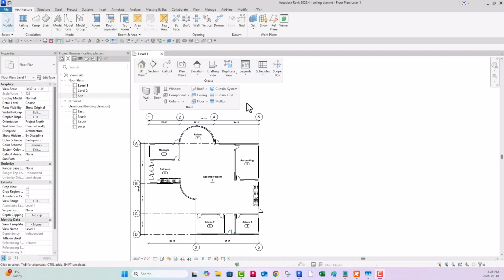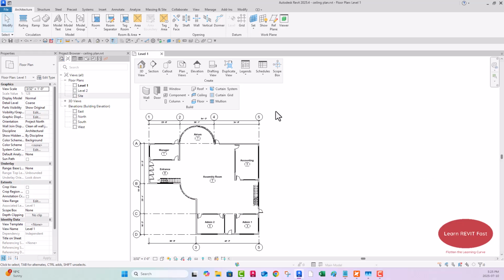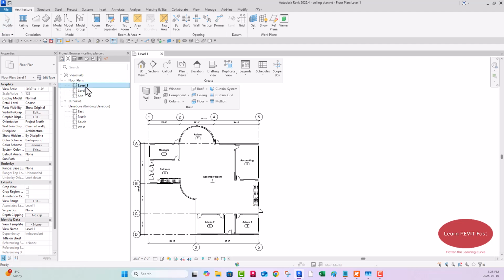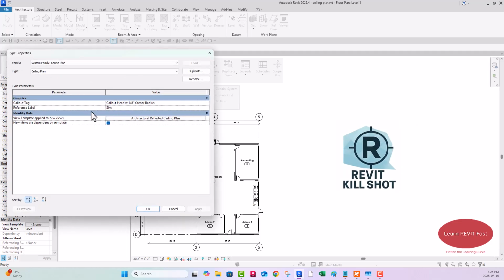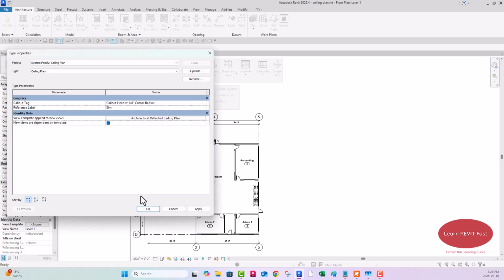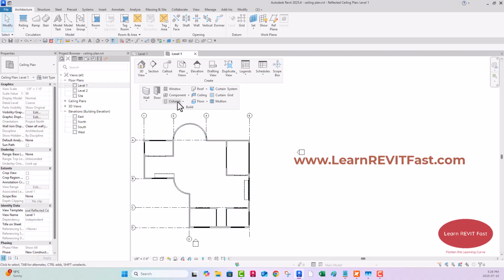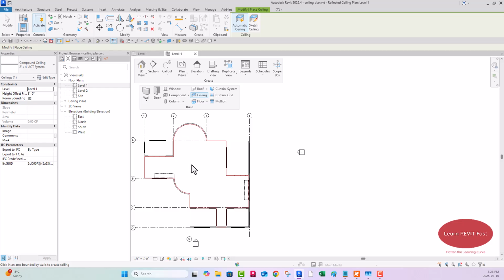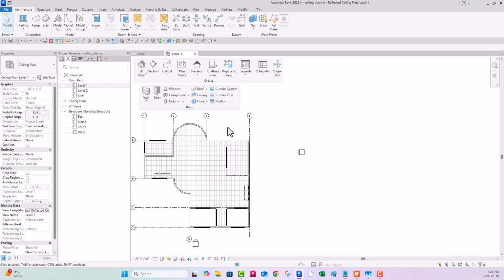REVIT KILLSHOT TIPS 01-18 REFLECIED CEILING LIGHTING PLANS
🎯 Get Revit training that hits hard, fast, and real-world.